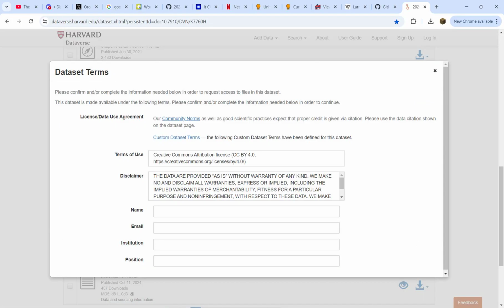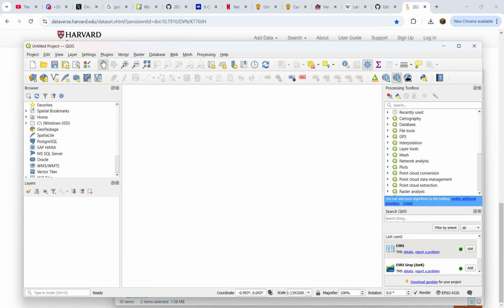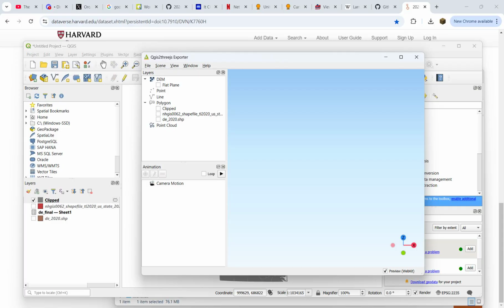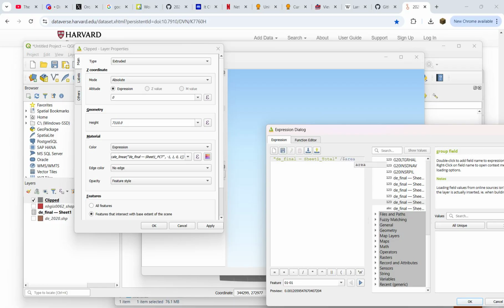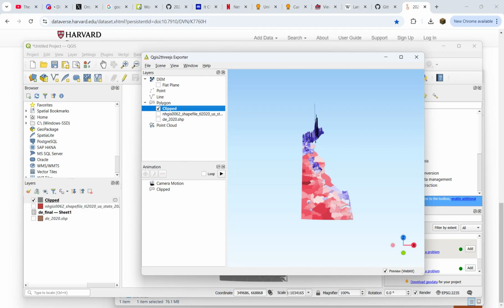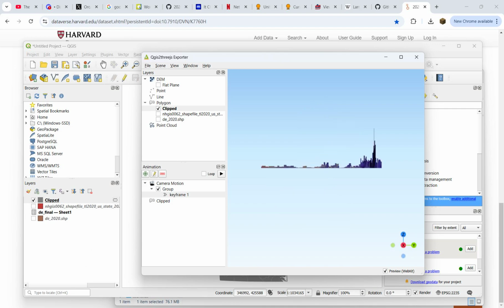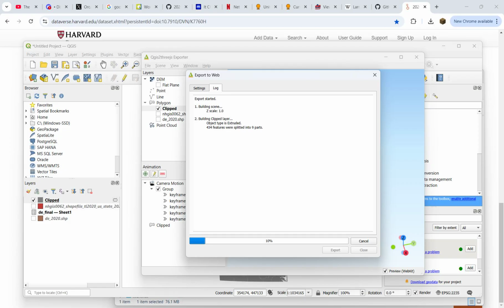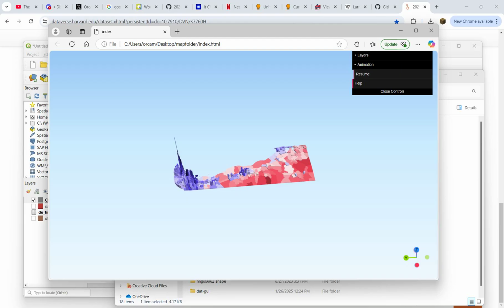Additional QGIS Information Part 7 - Making 3D Election Maps